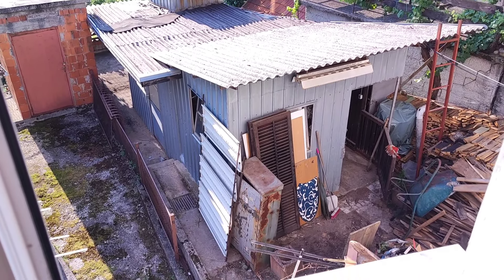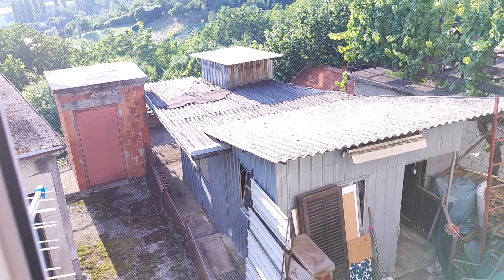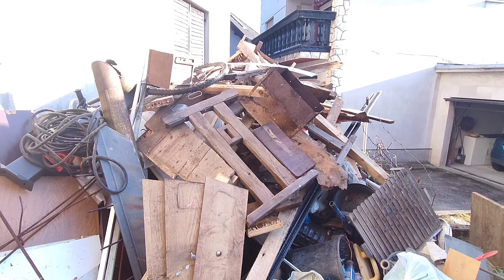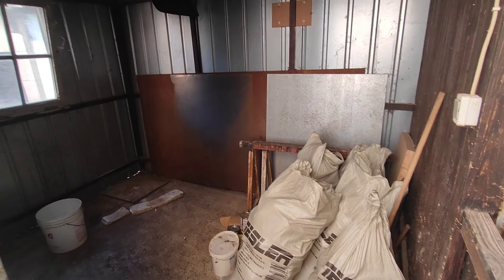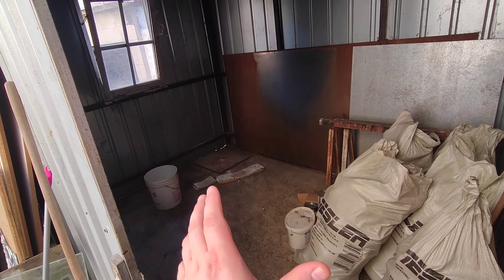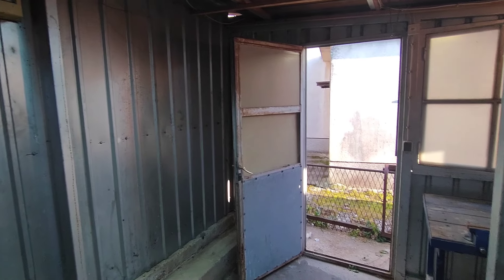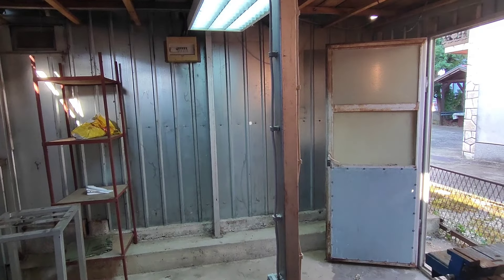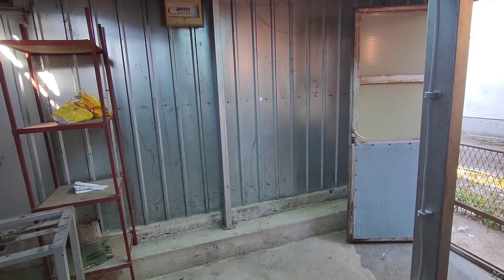This Old Workshop Ep.1 | Soooo Much Junk